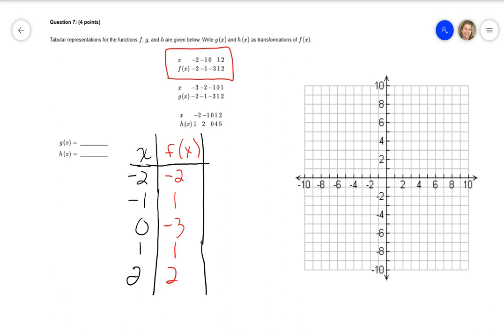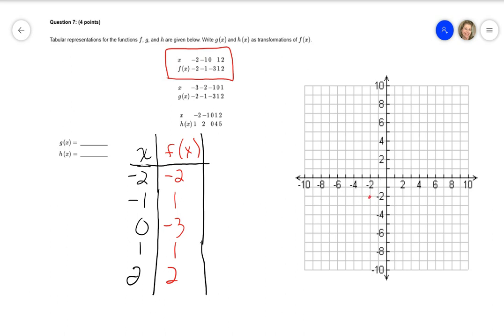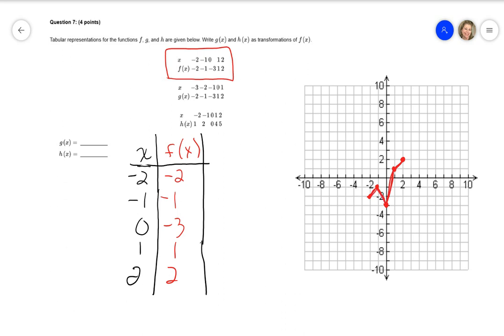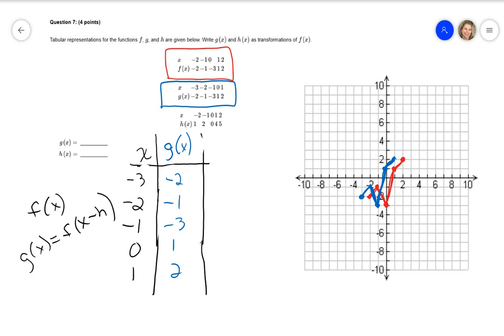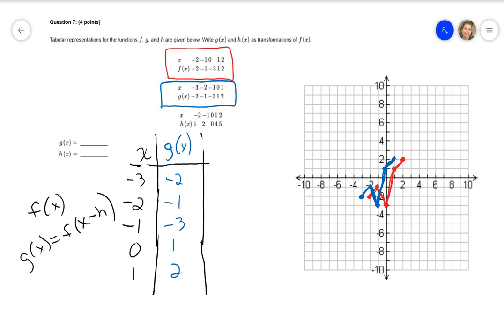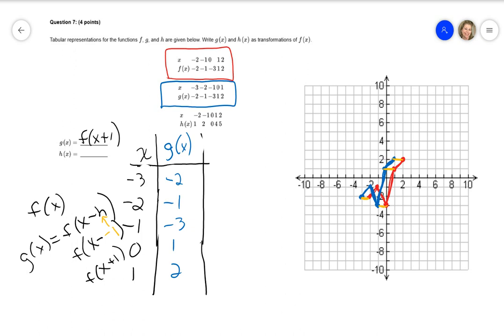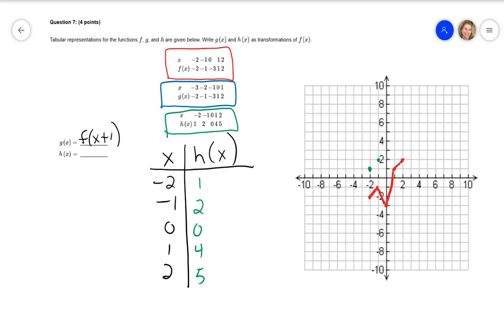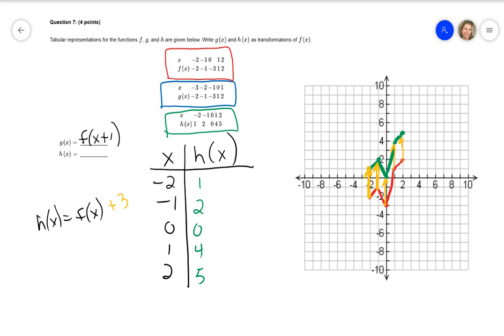SNHU - MAT 136 - (Mobius) Problem Set: Module 4 - #7